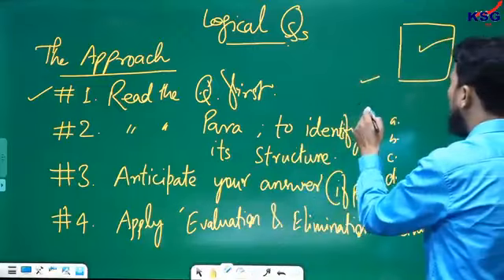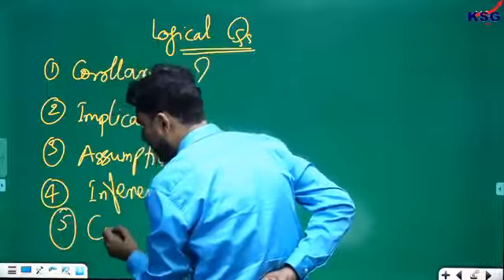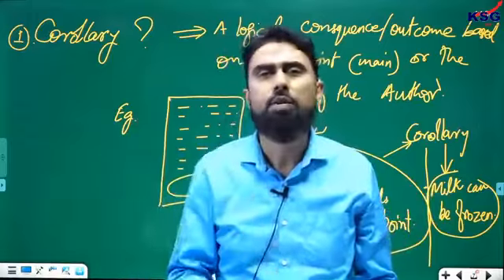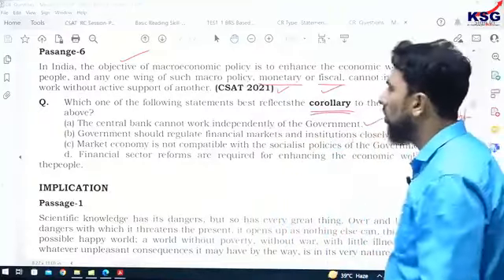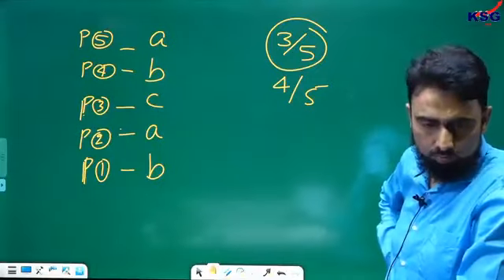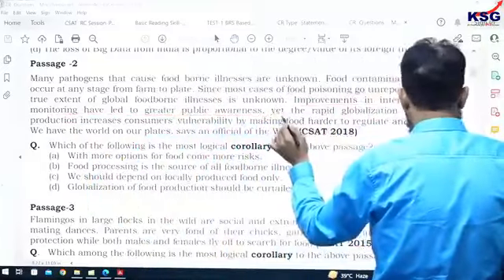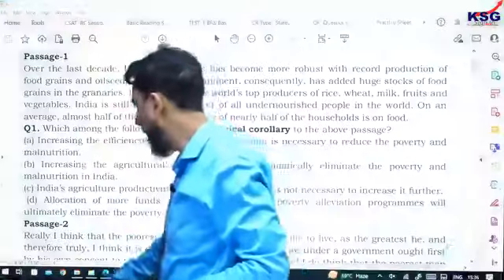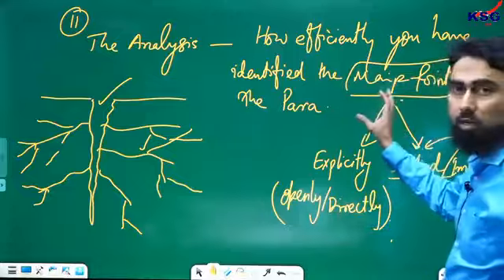CSAT Lecture 2